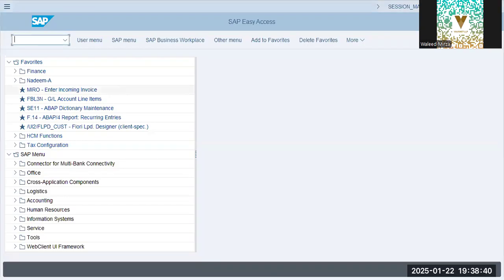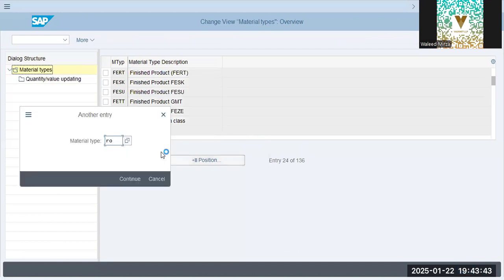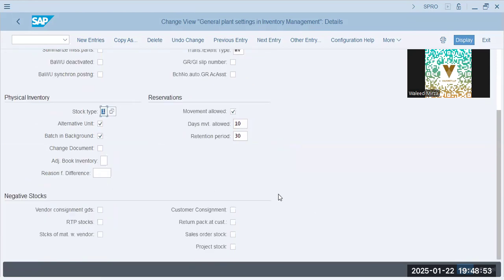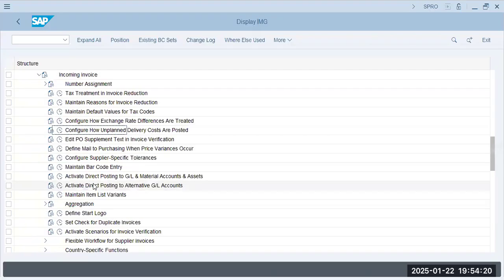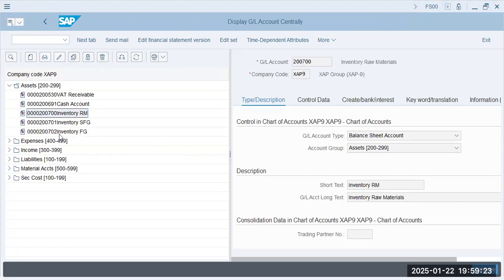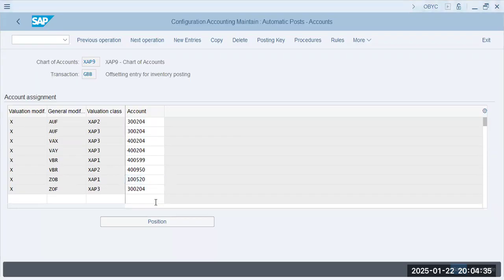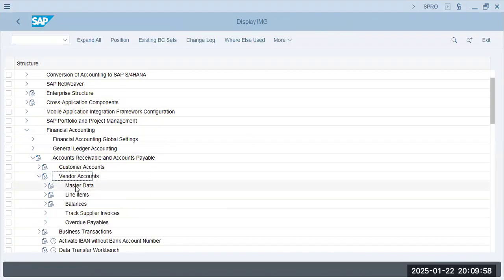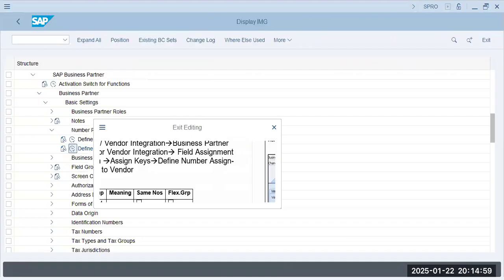SAP FICO: FI-MM Integration Points & Configuration + Vendor Master Configuration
Discover how to set up FI-MM integration points and configure vendor master data in SAP FICO. This tutorial by VAUSNET covers essential integration settings between Financial Accounting (FI) and Materials Management (MM), ensuring seamless vendor management and accurate financial data. Perfect for SAP FICO consultants, finance professionals, and SAP learners.

VAUSNET is a leading company with over 3 years of experience in ERP, digital marketing, lead generation, and professional training in: